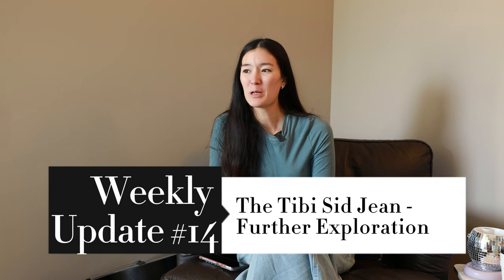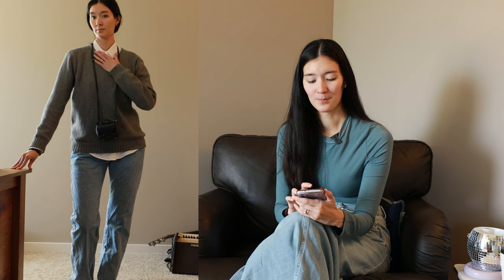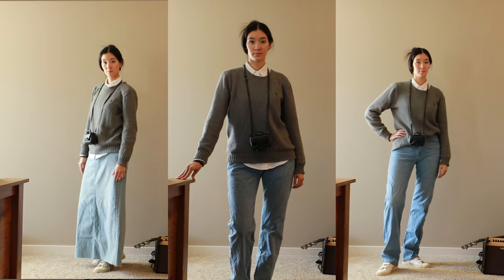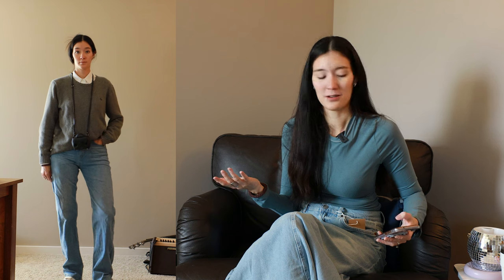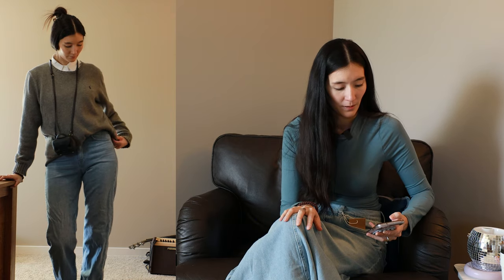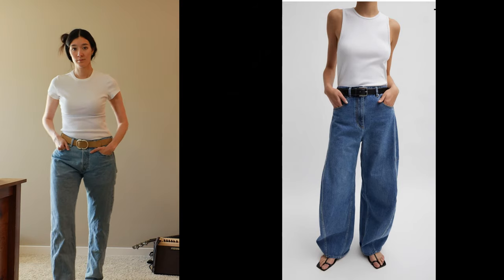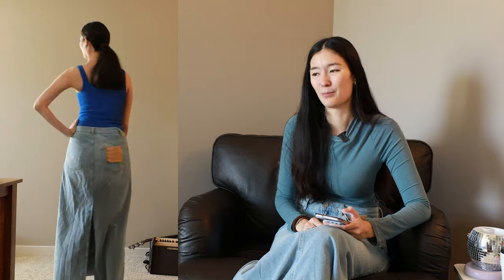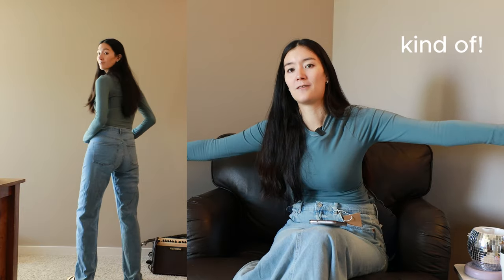NO BUY WEEK #14: The Tibi Sid Jean, Model Outfit Recreations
The Tibi Sid Jean has been on my wishlist for a couple of months now and because it's my no buy year, I'm taking this time to play with outfits using what I already have to recreate the model photos on sales websites. Also wise to do this for SUCH an expensive piece of clothing that I feel like I want right now. Will I want it at the end of my no-buy? We shall see!

0:00 hi!
1:00 first outfit recreation
2:40 gremlins knocking at my door
3:00 my three denim options
3:53 accidentally offending religious groups?
4:40 accidentally shading men's fashion?
5:17 finally getting the tuck of the sweater
5:56 second outfit recreation
8:28 third outfit recreation
11:00 fourth outfit recreation
12:06 impressions and thoughts after this experiment...
14:00 do I need to get a chihuahua?
15:55 they're expensive and I'll be budgeting! will share later
16:48 bloopers! and a little Marriage of Figaro